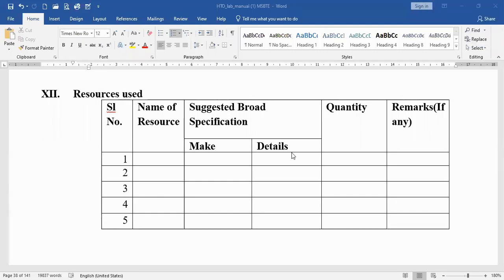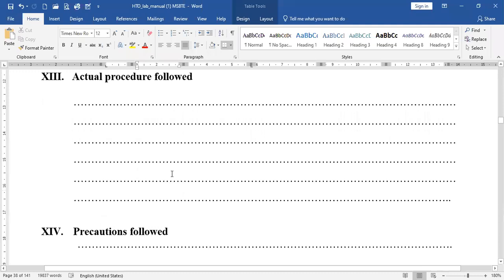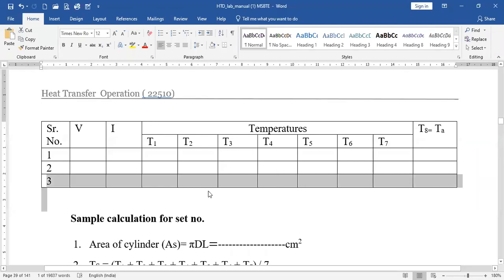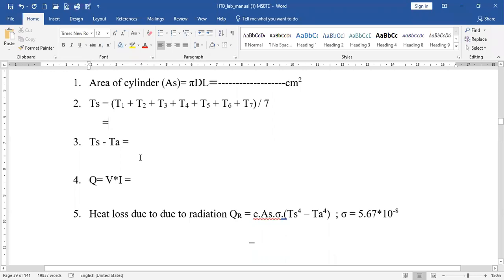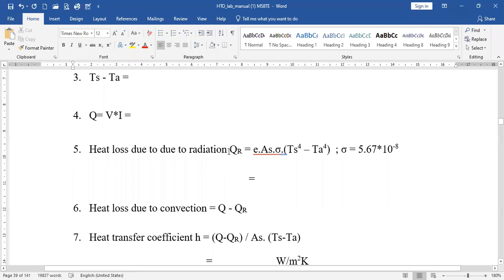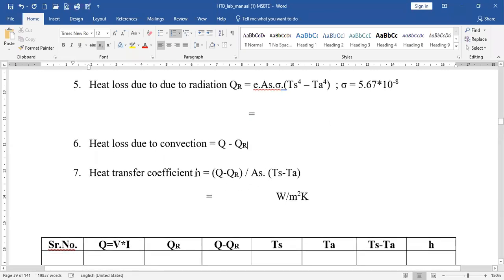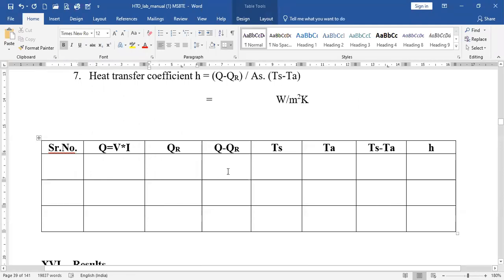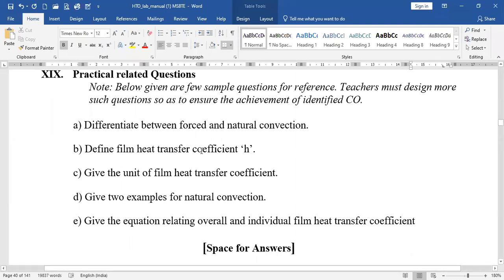Experiment Natural Convection Part 2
Practical or Experiment Natural Convection Part 2-
Heat Transfer Operation - Chemical Engineering, Mechanical Engineering. Calculation of heat transfer coefficient.